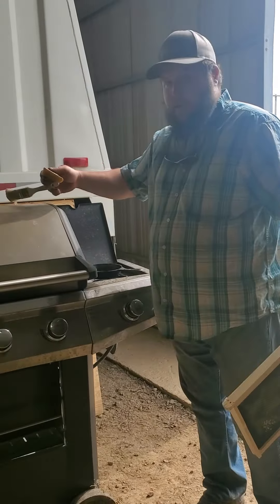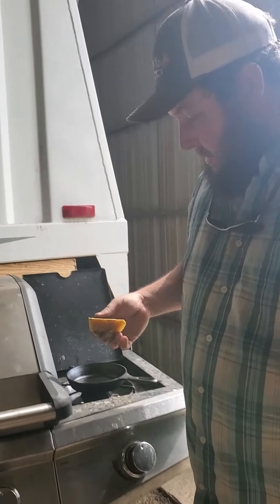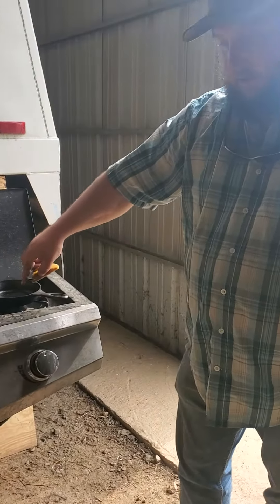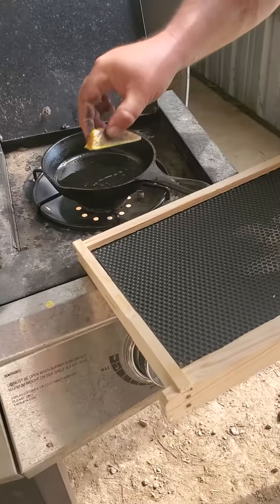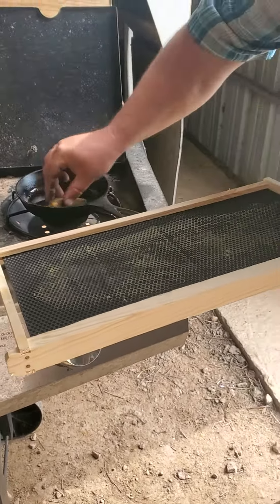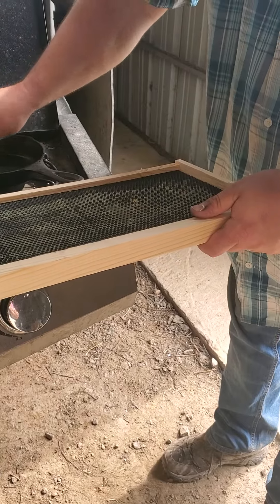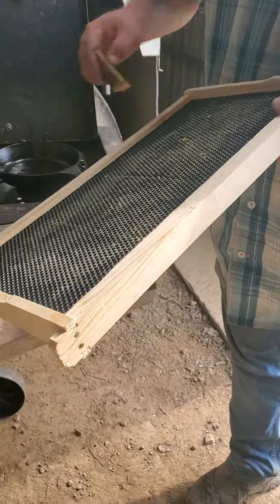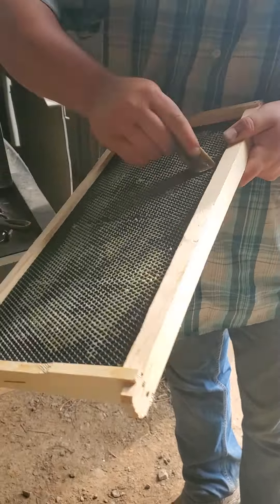How to Wax your plastic bee foundations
Showing a simple, easy way you can wax your plastic bee foundations.